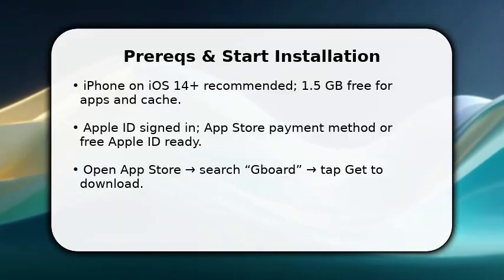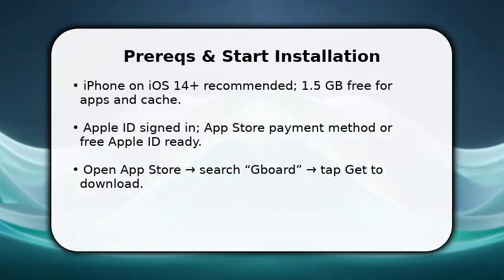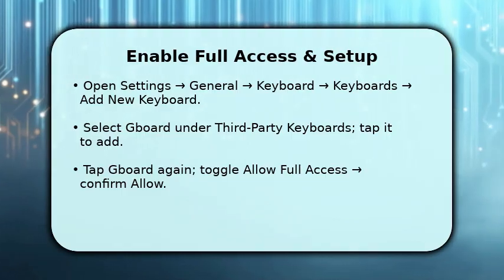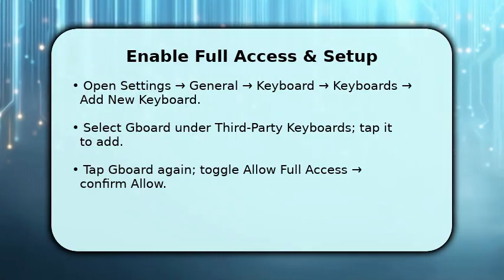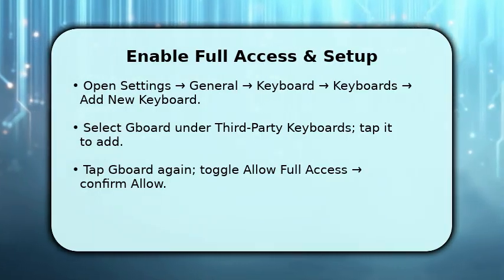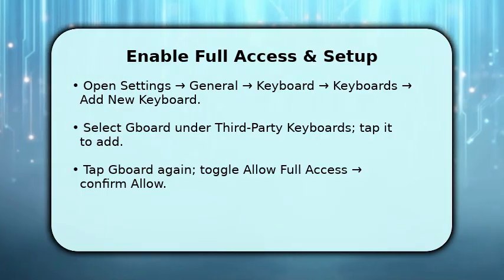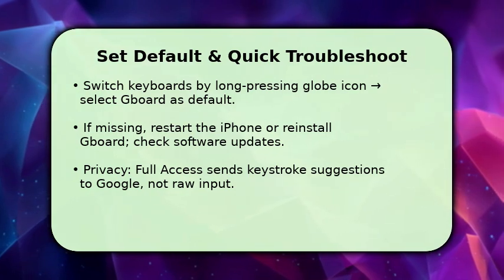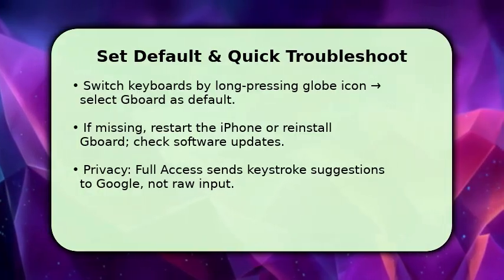How to Get Google Keyboard on Iphone - Step by Step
How to Get Google Keyboard on Iphone - Step by Step | 🔒 Surfshark VPN Deal — Stay private and secure. $1.99/mo + 3 Months Free ▸

Learn the step-by extricate Google Keyboard onto your iPhone. This video guide provides a clear, easy to follow process for installing and setting up third party keyboards on iOS devices.

Google Keyboard, iPhone, installation Guide, setup Third Party Keyboard, How To Get Google Keyboard On Iphone Step By Step, Adding External Applications iPhone, Keyboard Customization For iPhones, Install Android Keyboards on iOS Devices